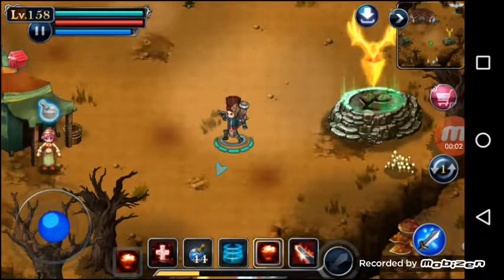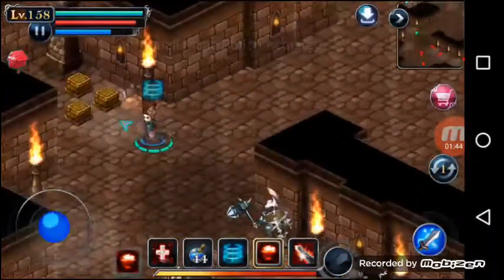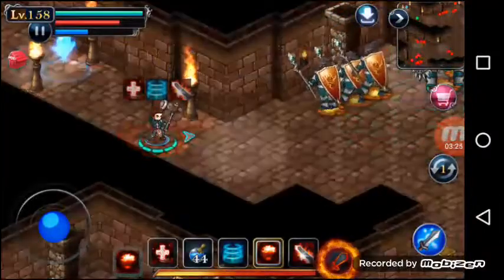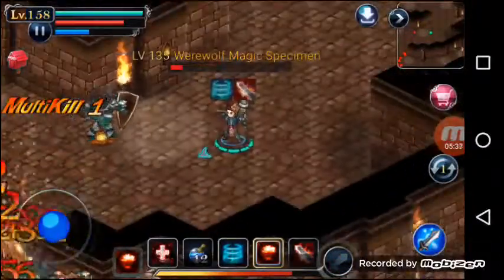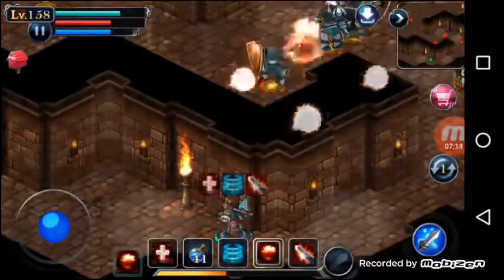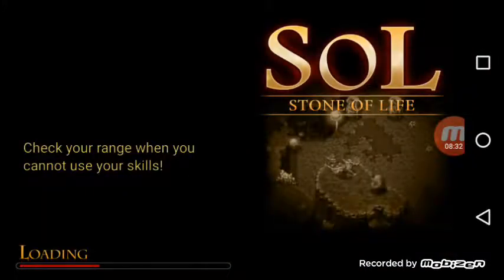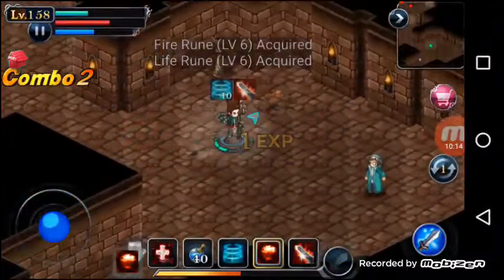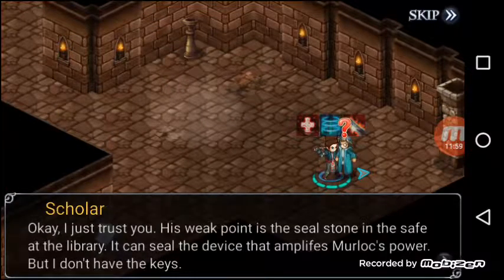Captive Scholar | S.O.L. #27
Recorded by Mobizen
This game is FREE in the Google Play Store!